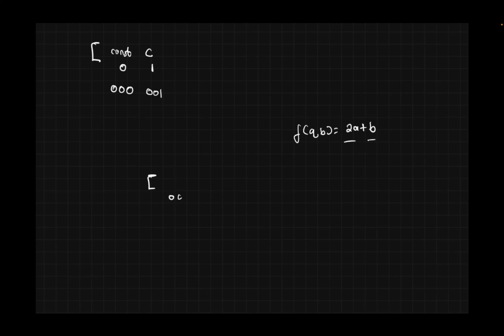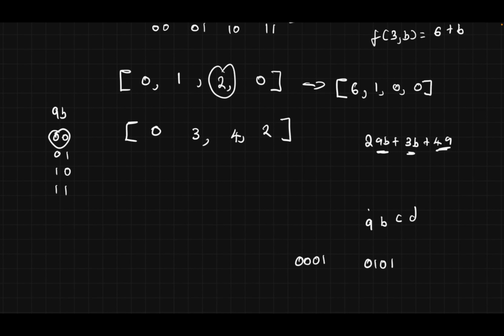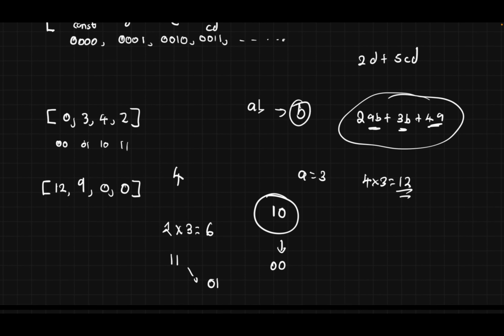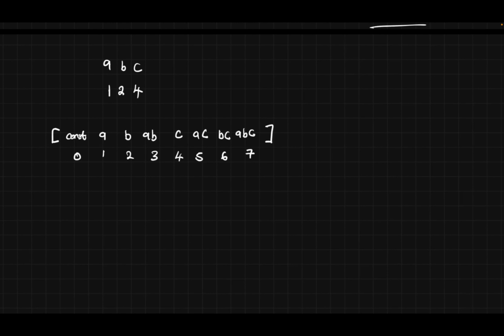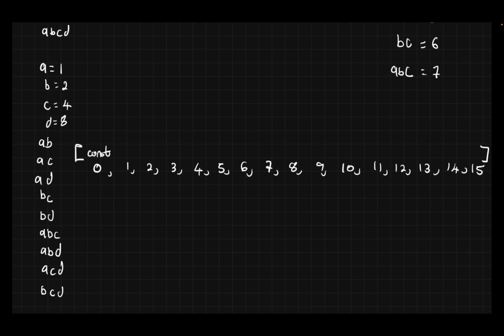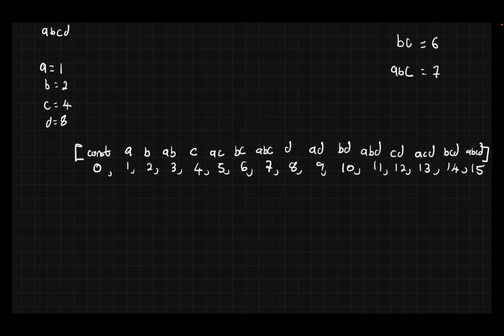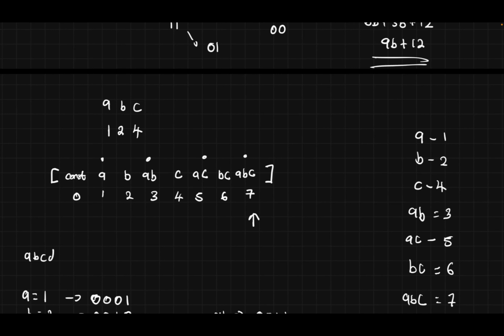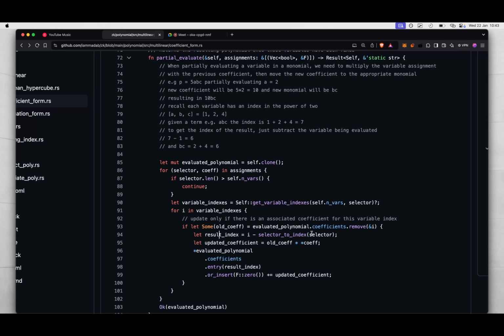Multilinear Polynomials Dense Coefficient Representation - (22/01/2025)